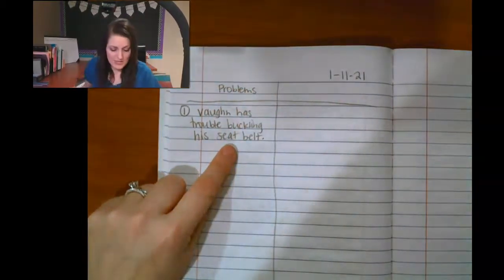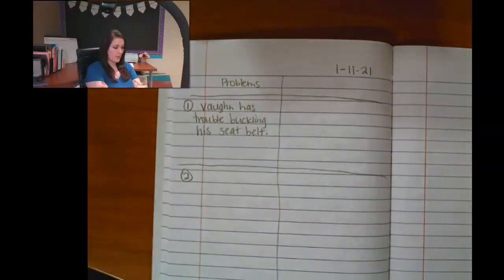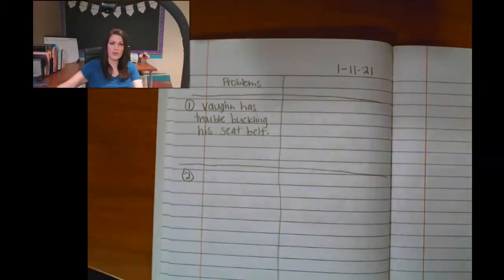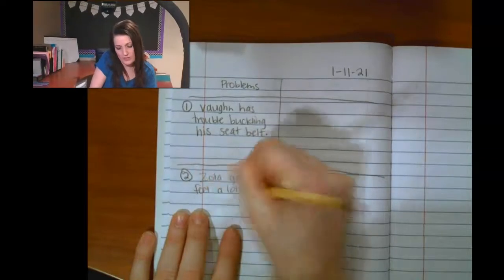Brainstorm Problems for Invention Project